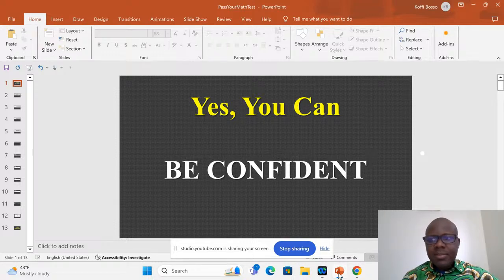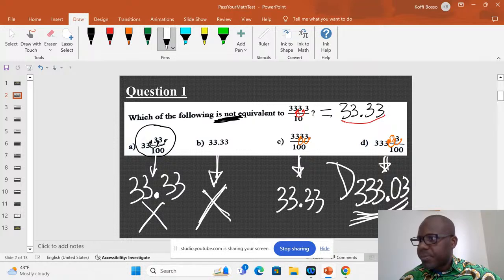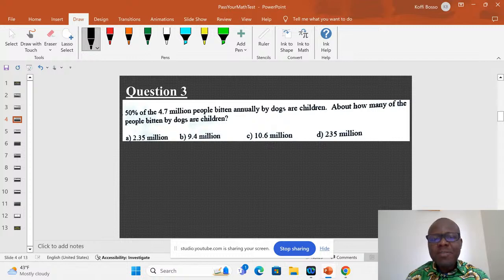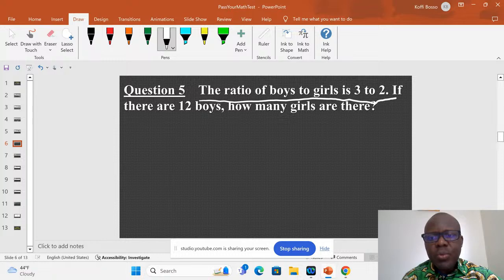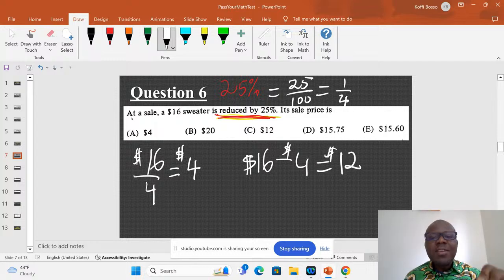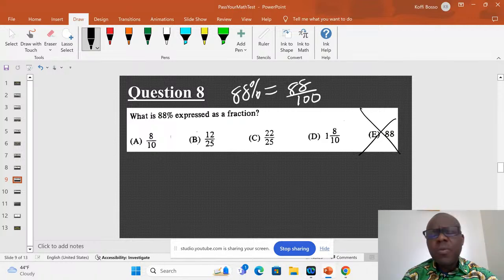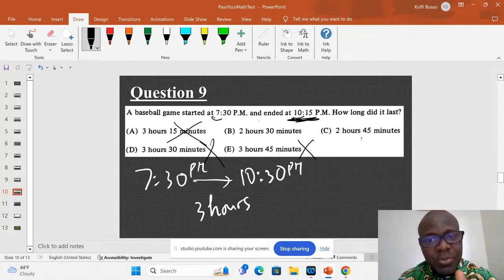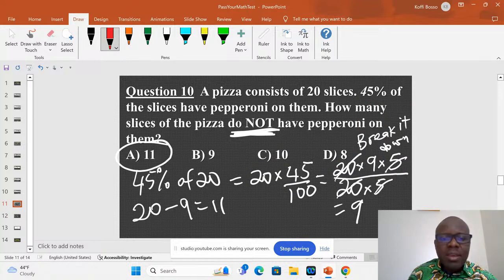LIVE NO CALCULATOR PRACTICE QUESTIONS ON GED & HISET MATH TESTS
Pass the GED & HiSET Math Test with ease. Get ready for questions with NO CALCULATOR. Learn the strategies to solve the GED & HiSET Math questions on the GED & HiSET Tests.